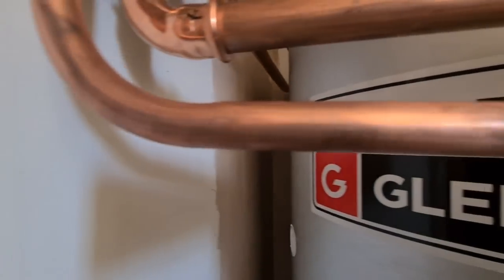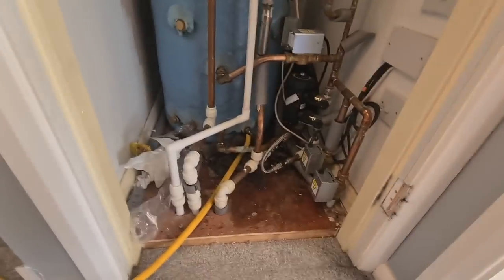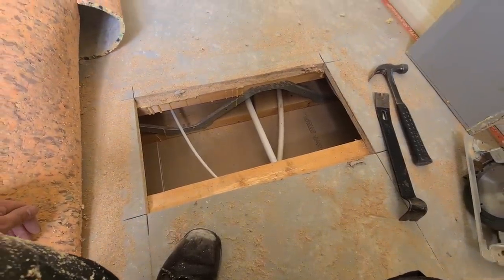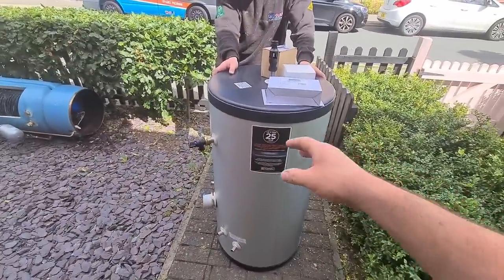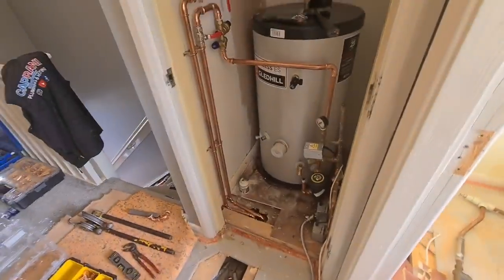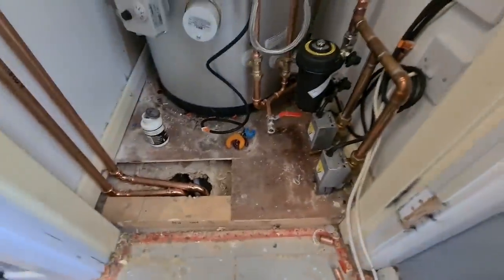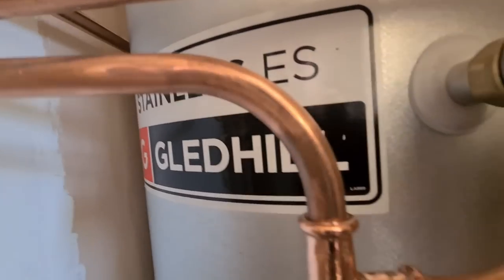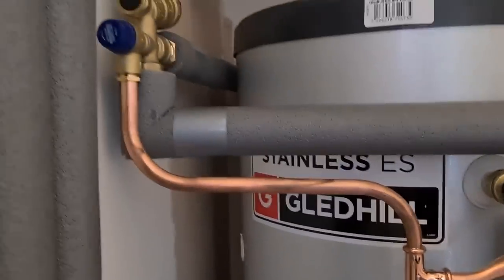How to Create a Masterpeice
Nathan and Matt on another install...

This ones from a Youtube reccommendation 👊👊👊